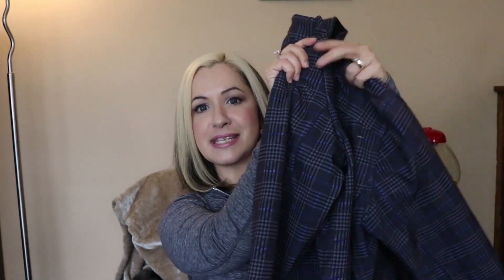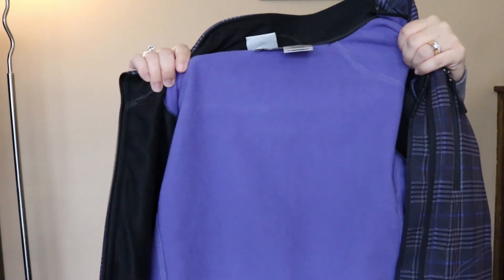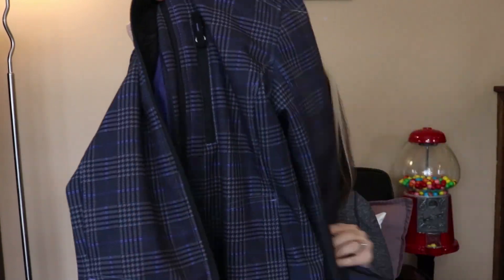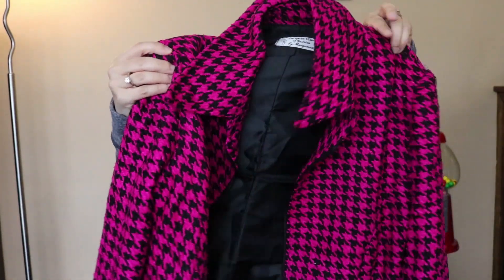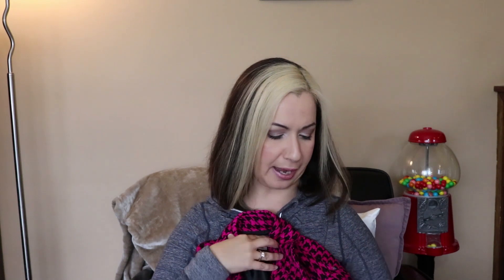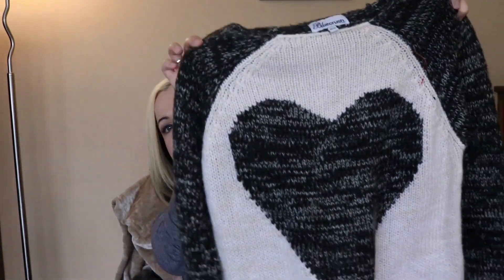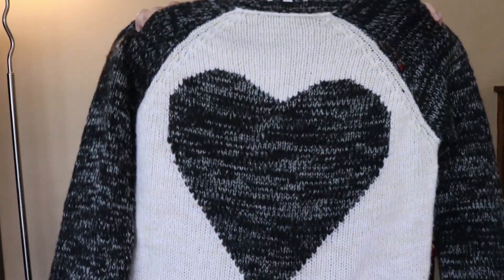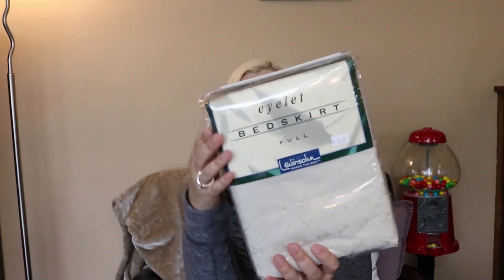Thrift Haul - May 2017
Made another trip to the thrift store and I scored some amazing deals.

If you'd like to write to me:
Theresa (my everyday)
525 Highland Road
Suite 225
Kitchener ON  N2M 5P4